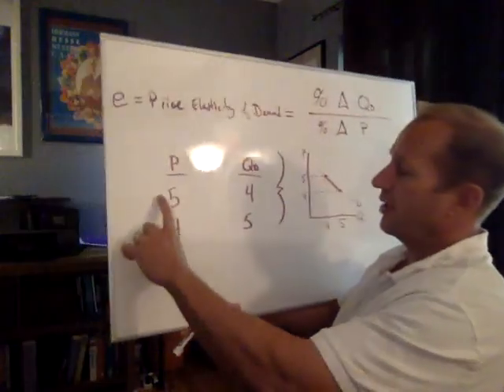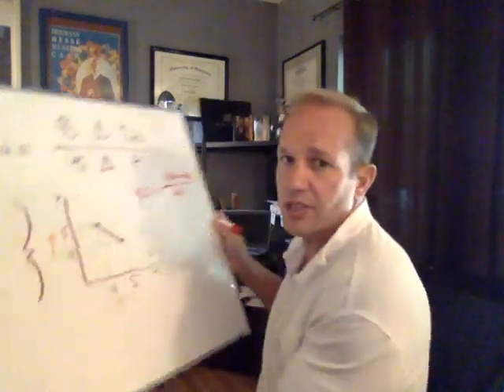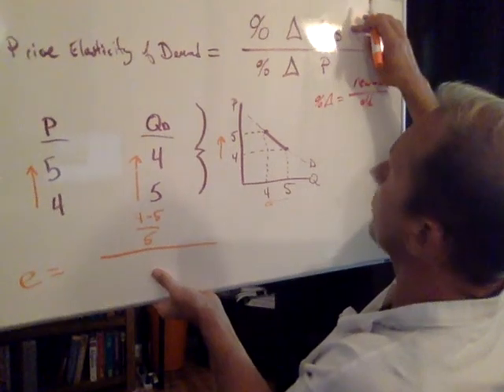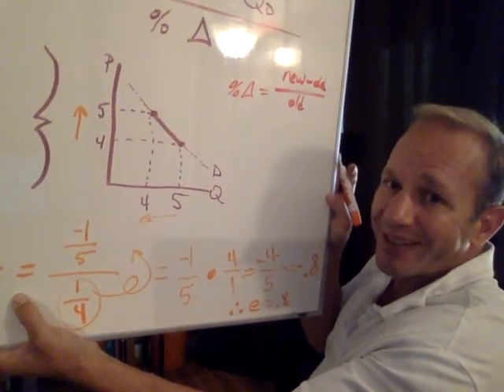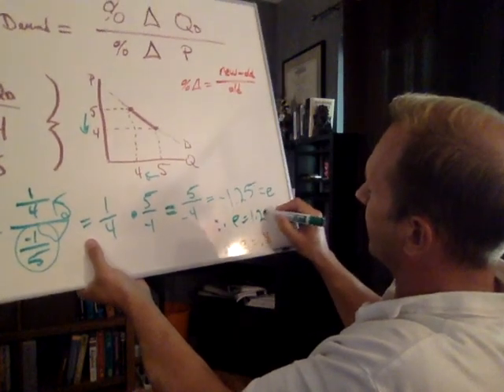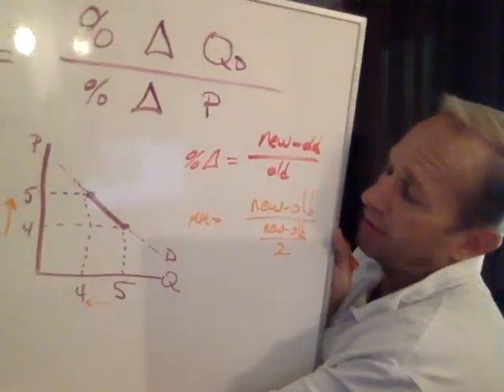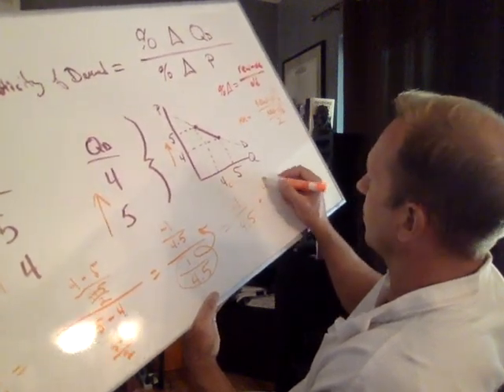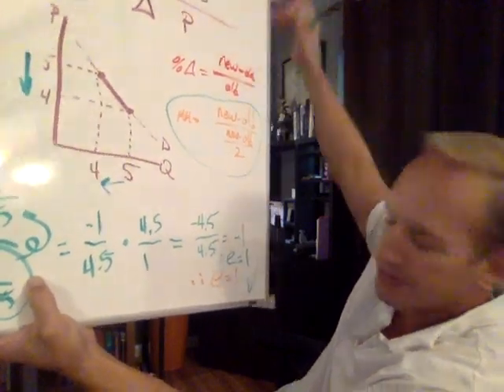Midpoint Method Explained